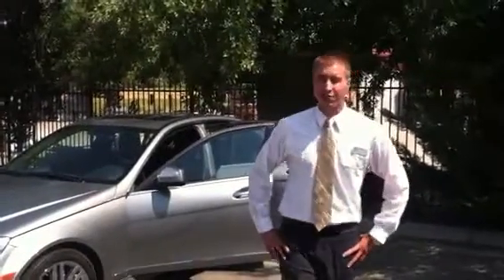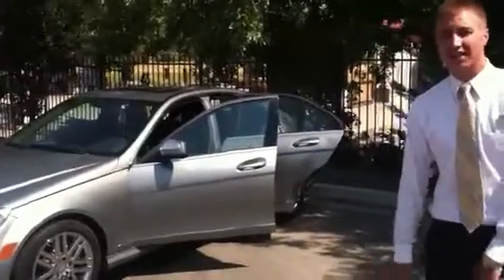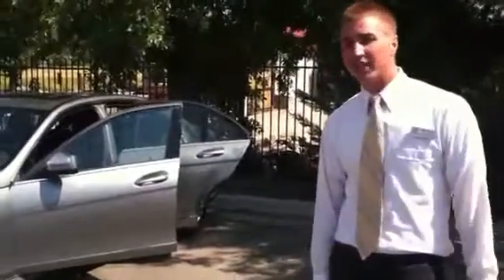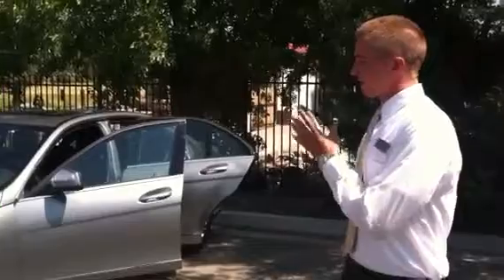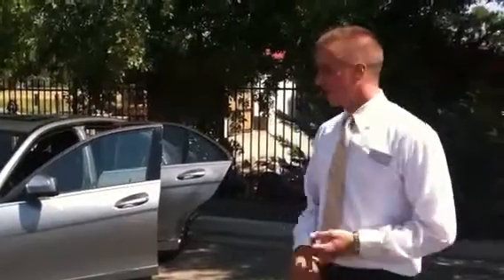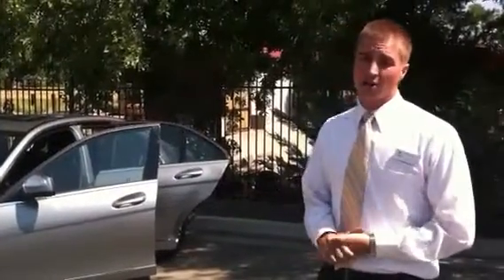2009 Mercedes C300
Come look at this beautiful, low miles, one owner luxury car. Super clean must see sedan!